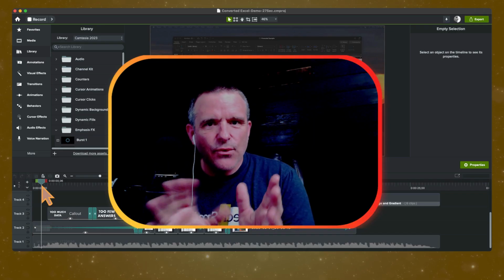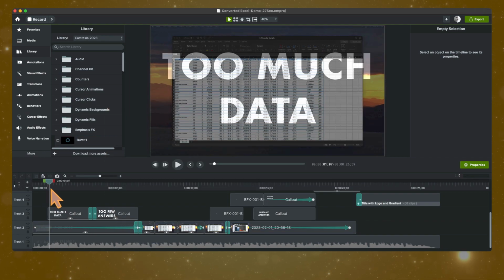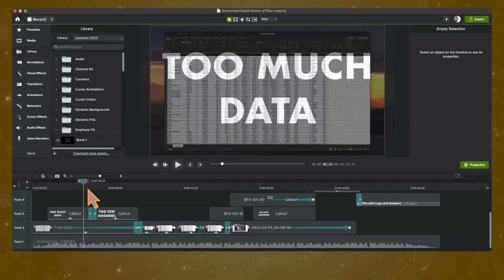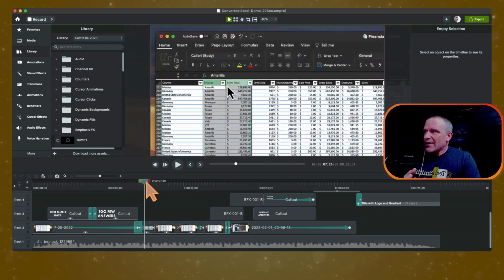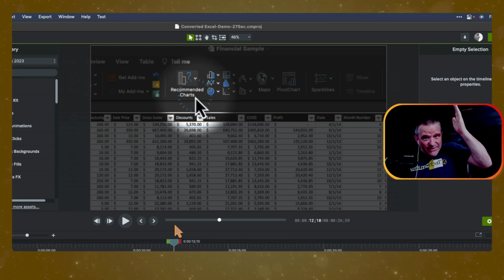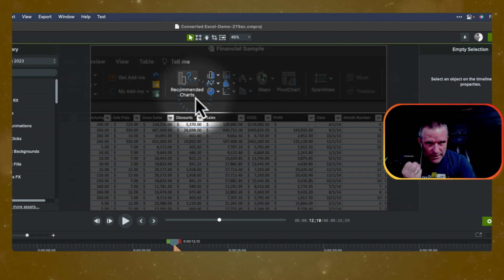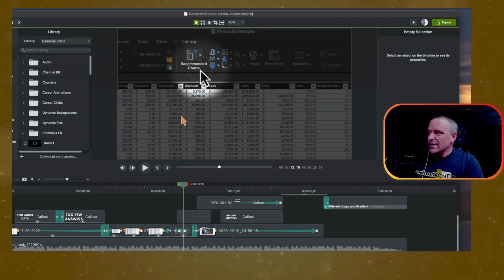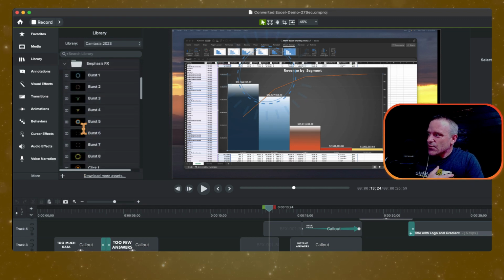Cinematic Software Demos -- Making Sparks Fly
Software demos made with Camtasia can be dynamic, dramatic, eye-catching.   The cursor effects in Camtasia 2023 bring your cursor to life and makes it the hero of the scene.